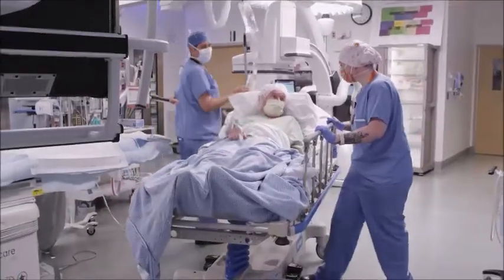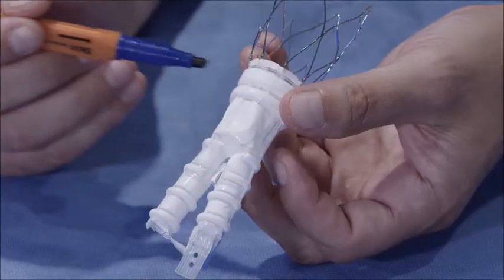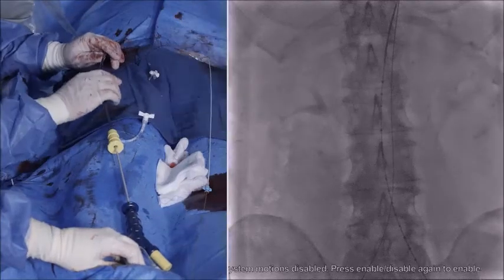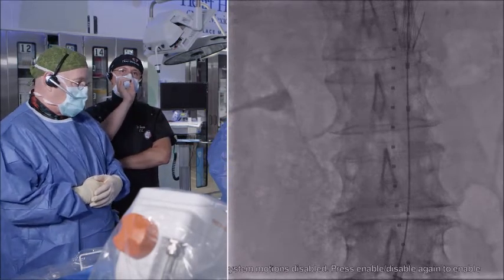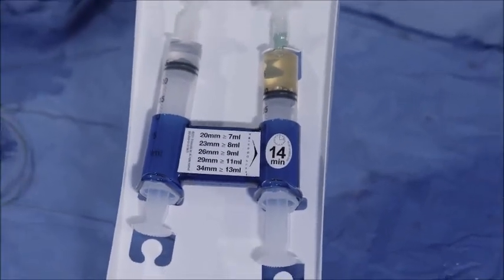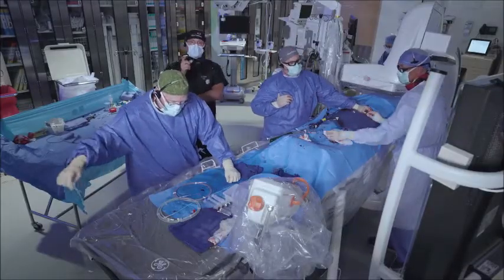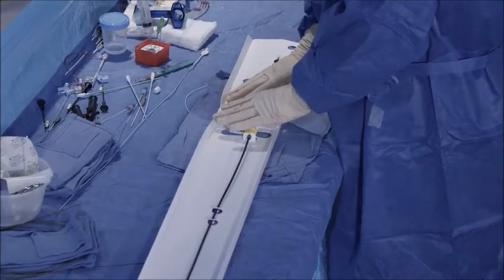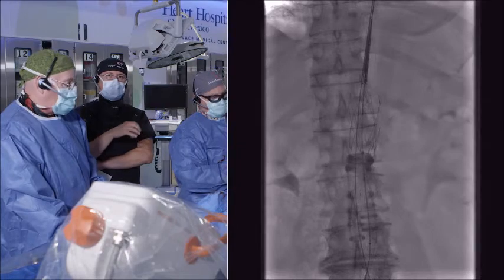ALTO Case performed by Dr. Henao and team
Watch Dr. Steve Henao and the team perform the first commercial ALTO case in the western United States.

The ALTO® Abdominal Stent Graft System is used for Endovascular Aneurysm Repair (EVAR) to treat Abdominal Aortic Aneurysm (AAA).

INDICATIONS FOR USE: The ALTO® Abdominal Stent Graft System is indicated for treatment of patients with infrarenal abdominal aortic aneurysms having the vascular morphology suitable for endovascular repair with the device, which includes the following:
∙ Adequate iliac/femoral access compatible with vascular access techniques (femoral cutdown or percutaneous), devices, and/or accessories,
∙ A proximal aortic landing zone for the sealing ring 7 mm below the inferior renal artery.
∙ An aortic sealing zone comprised of healthy aorta defined as:
– Lack of significant thrombus greater than 8 mm in thickness; at any point along the aortic circumference at the level of 7mm below the inferior renal artery,
– Lack of significant calcification at the level of 7 mm below the inferior renal artery,
– Conicity less than 10% as measured from the inferior renal artery to the aorta 7 mm below the inferior renal artery,
– An inner wall diameter of no less than 16 mm and no greater than 30 mm at 7 mm below the inferior renal artery, and
– An aortic angle of less than or equal to 60 degrees
∙ A distal iliac landing zone:
– With a length of at least 10 mm, and
– With an inner wall diameter of no less than 8 mm and no greater than 25 mm.

CONTRAINDICATIONS: The system is contraindicated for use in patients who have a condition that threatens to infect the graft and in patients with known sensitivities or allergies to the device materials including polytetrafluoroethylene [PTFE], polyethylene glycol [PEG]-based polymers, contrast agents, fluorinated ethylene propylene [FEP], titanium, nickel, platinum, or iridium.

Refer to Instructions for Use for more information concerning Indications, Contraindications, Specific Anatomic Considerations, Warnings, Precautions, and Adverse Events.

NOTE: Not all product components are available in every country. Please consult with your Endologix representative to confirm product availability.